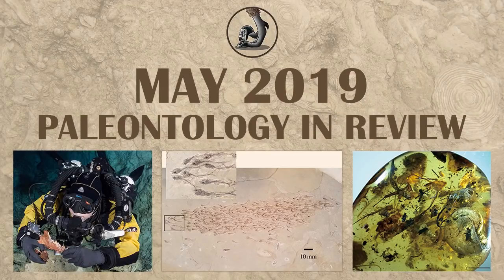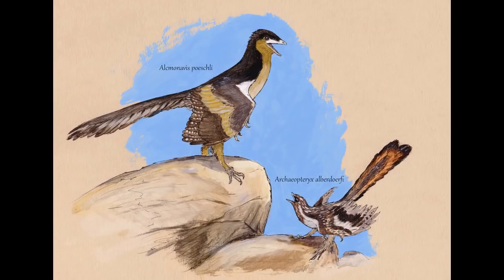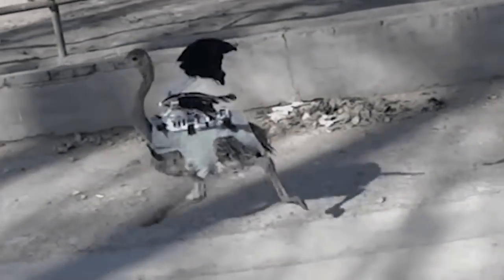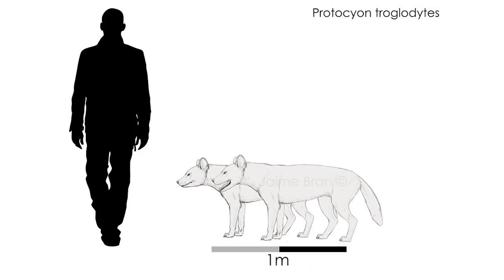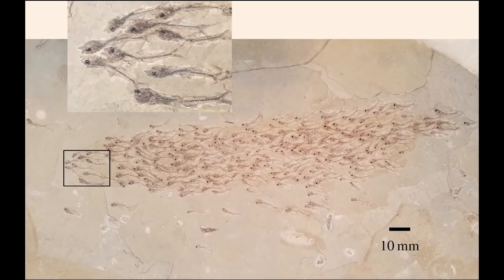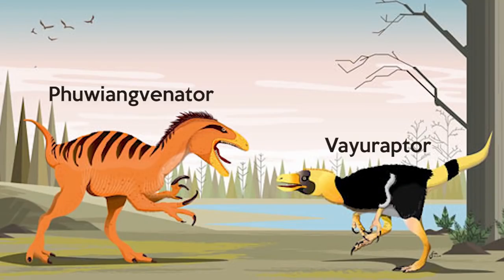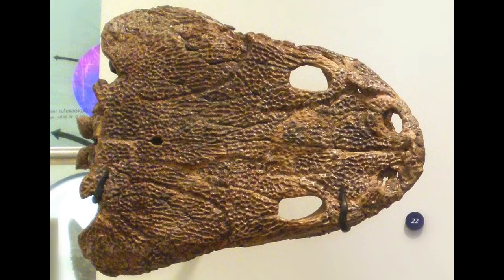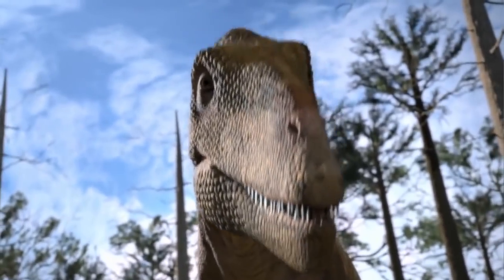New Dinosaurs and Paleontology of May 2019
New fossils were published this  past month, with new tyrannosaurs, megaraptors, and more being described in Paleontology journals.

00:08  An ammonite in Amber
01:09 Archaeopteryx, but bigger, faster, stronger, better
02:21 Would not flying dinosaurs flap
04:06 Fossils in an underwater cave
05:13 A fossilized shoal
06:16 Thai Megaraptors
07:51 Koskinonodon isn’t koskinonodon
09:15  Zunityrannus is Suskityrannus

We're finally moving. The next video will be a more informal one of me packing and discussing some of my fossils. \